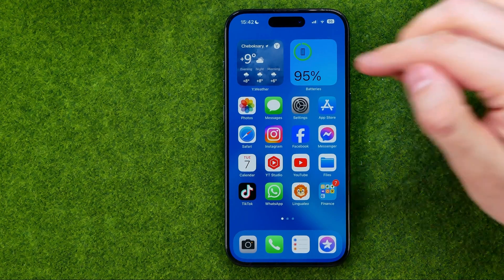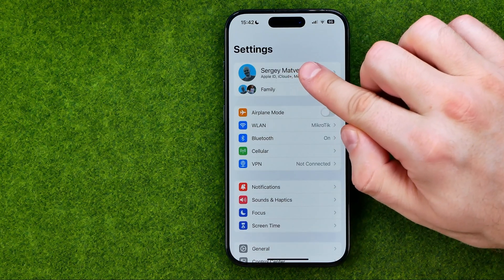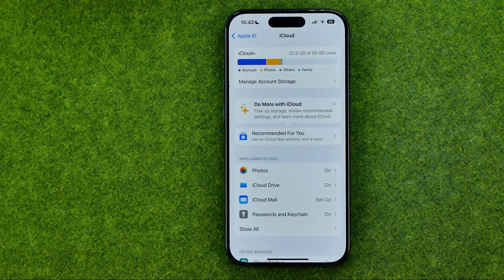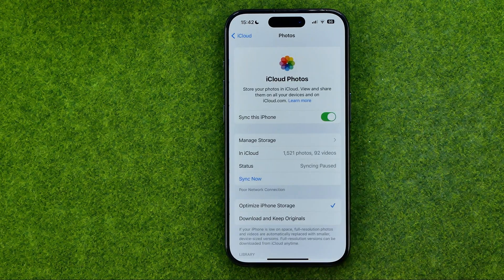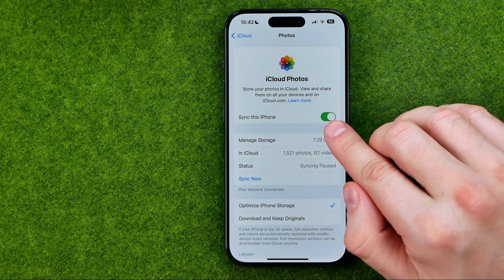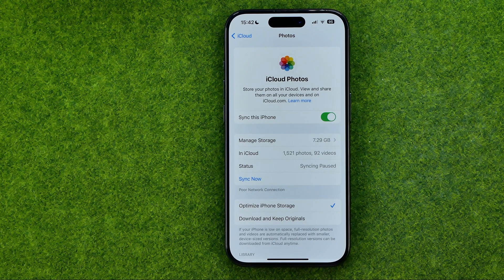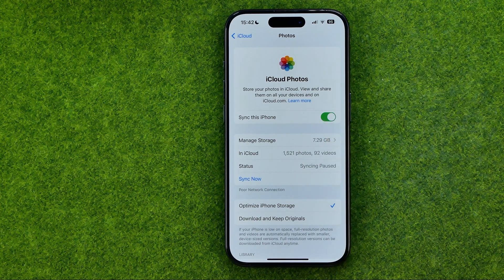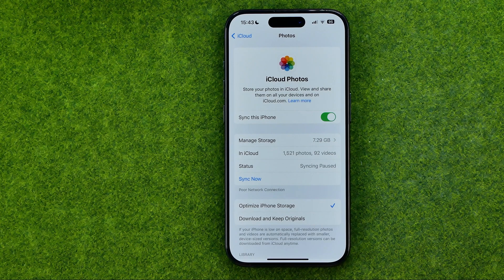How to Download iCloud Photos to iPhone 15 Pro - Full Guide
Here's how to download icloud photos to iphone 15 pro